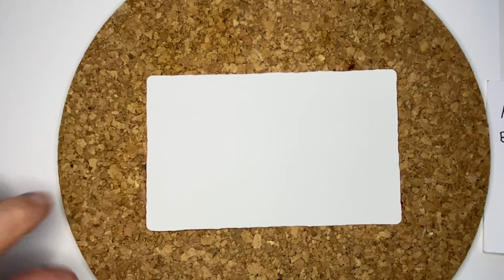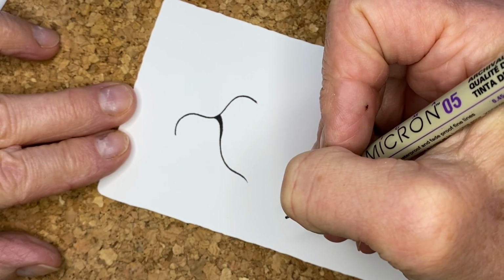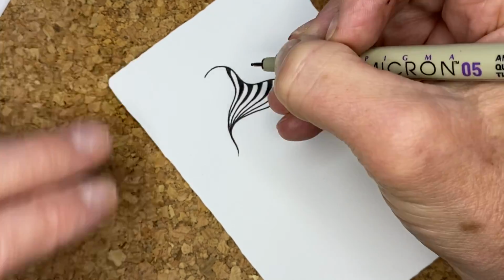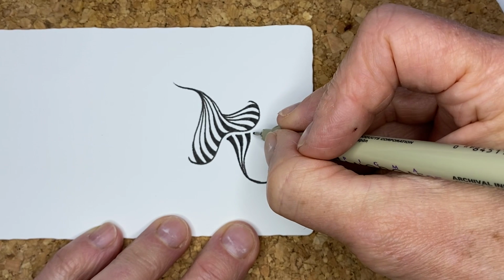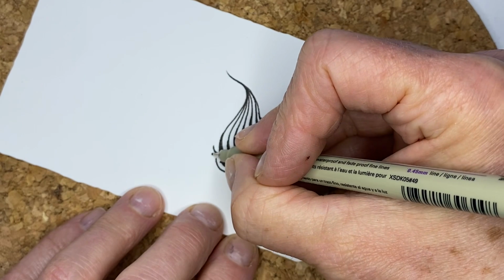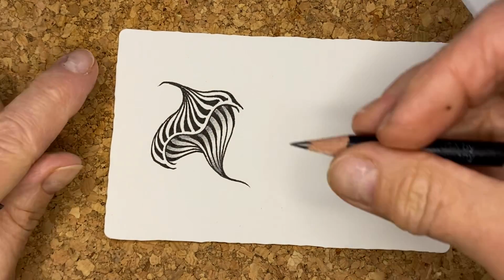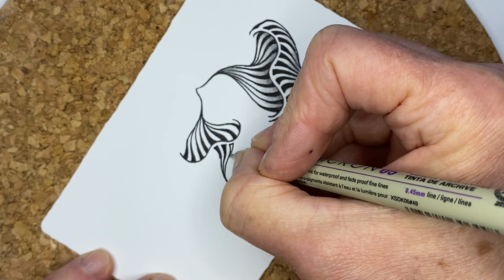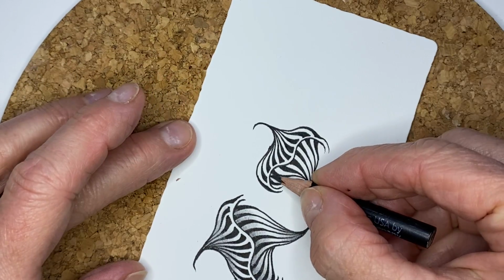How to draw MYSEALIAM by Zentangle HQ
In this video I show you how to draw the simple steps to create the organic tangle, Mysealiam, by Zentangle HQ.

Materials:
Black Micron 05 pen
White Phi Tile